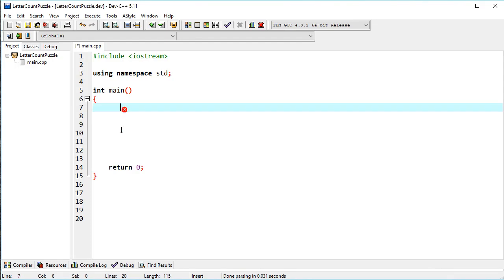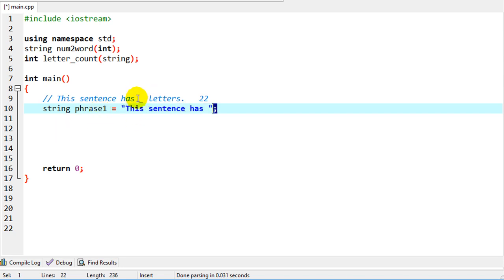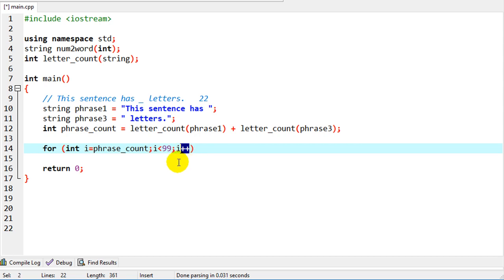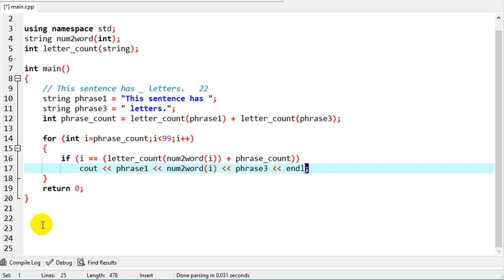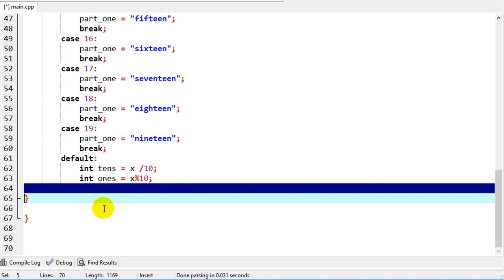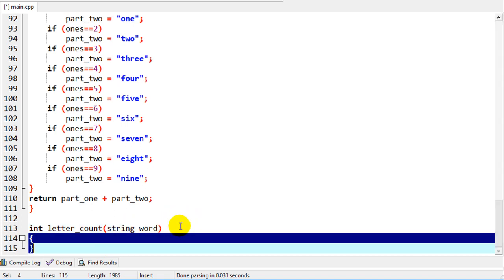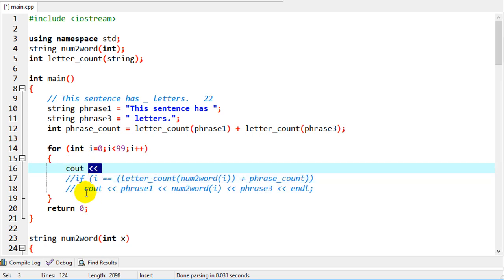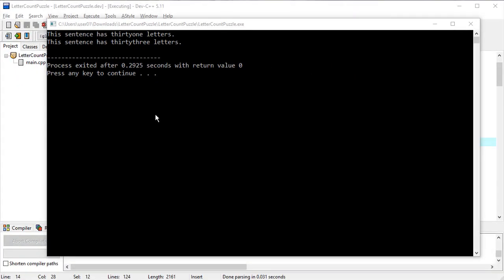C++ Letter Count Puzzle (using functions)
C++ Letter Count Puzzle
Fill in the blank with a number in word format to make the following sentence true:

This sentence has _ letters.